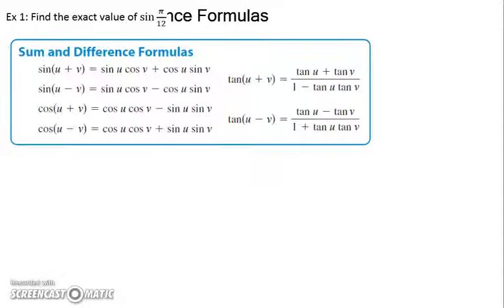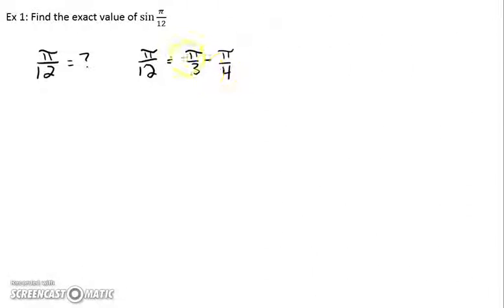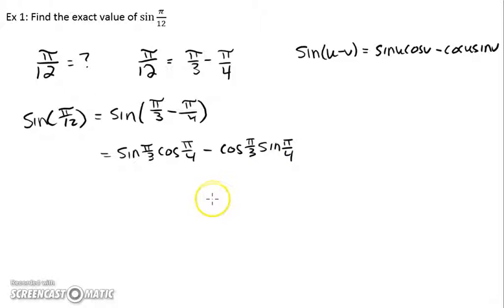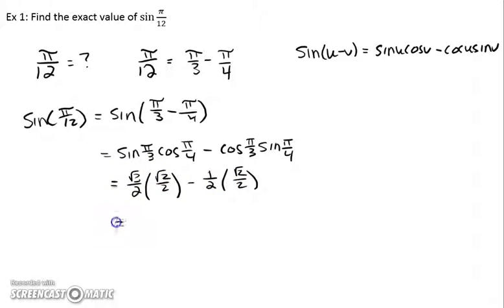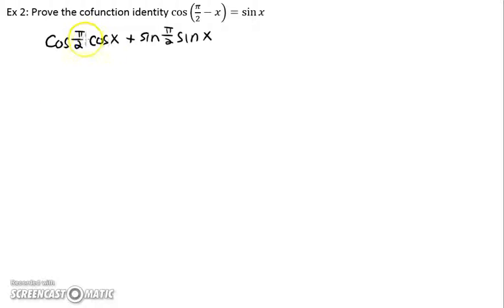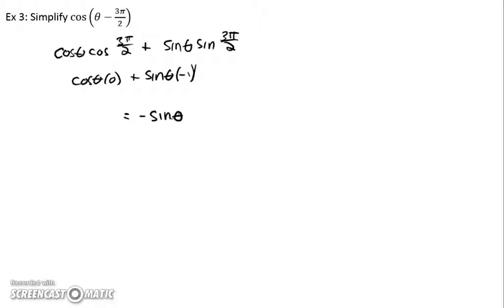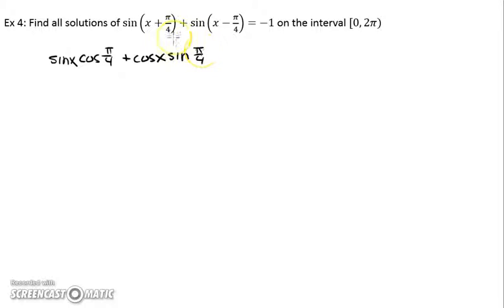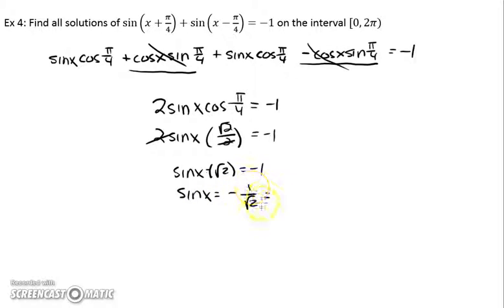2 4 Guided Notes